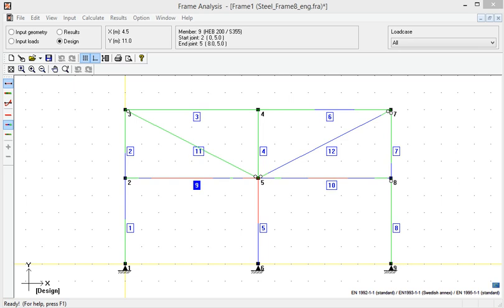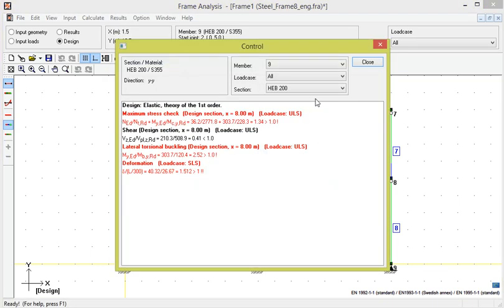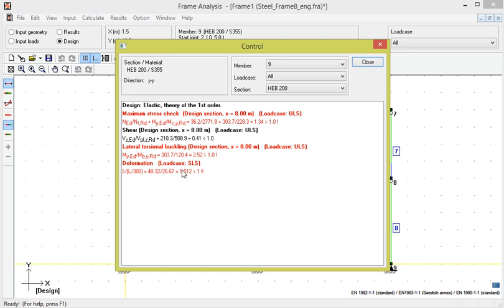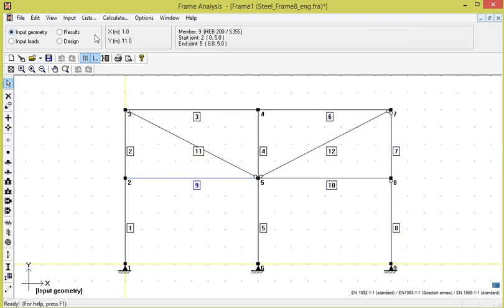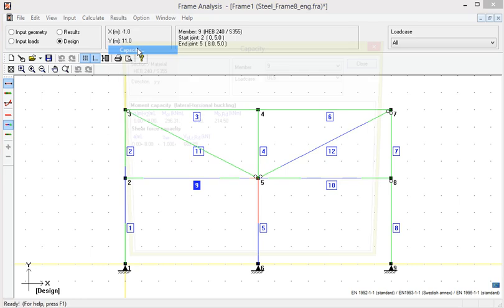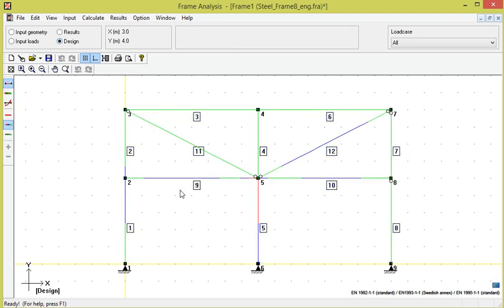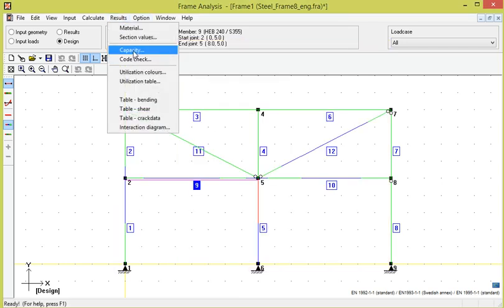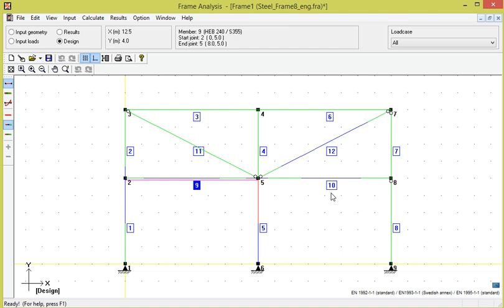WIN-Statik | Frame Analysis - 9 - Steel design 1ord (3/4)